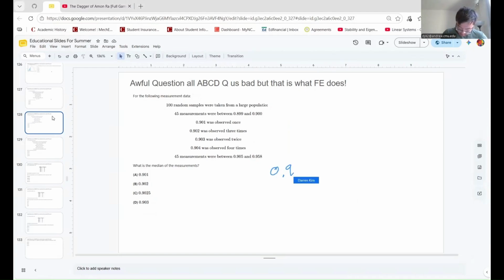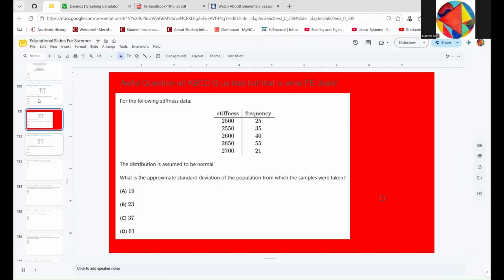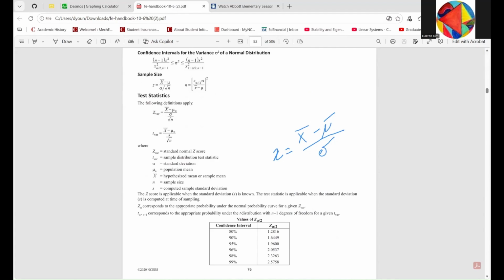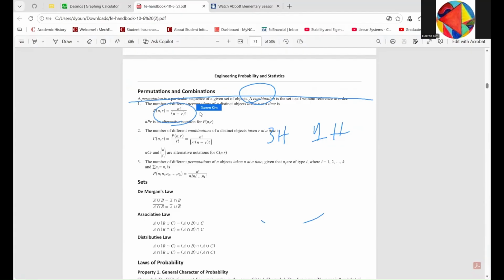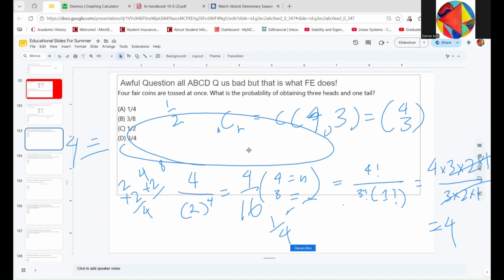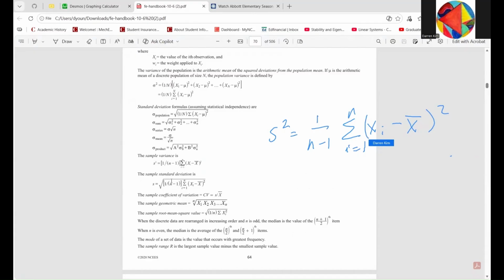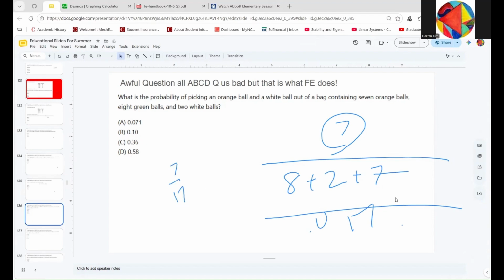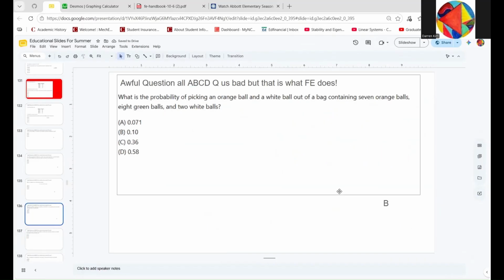Summer 7: More probability based Fundamental Exam: FE Exam Question: Some Questions are wrong!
Using Textbook Q in a book!